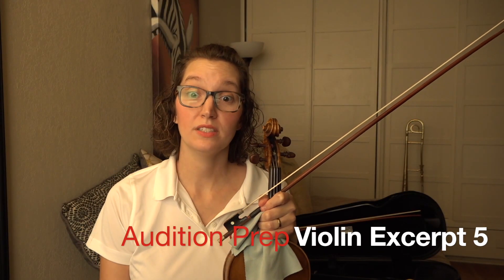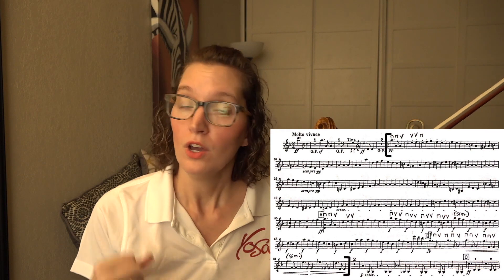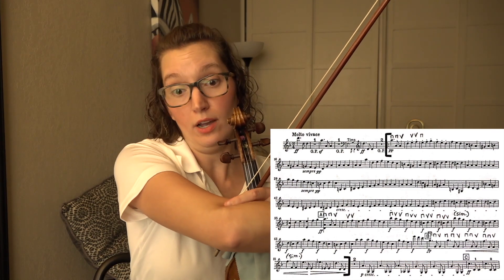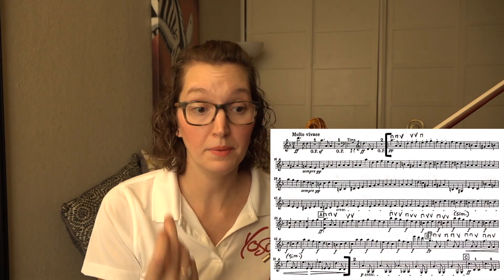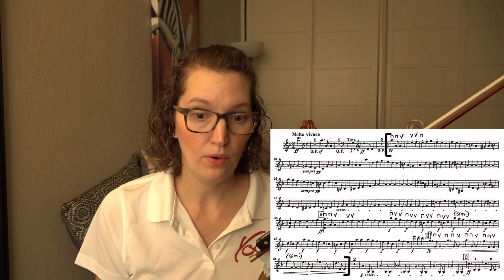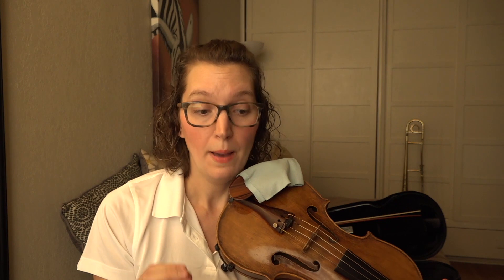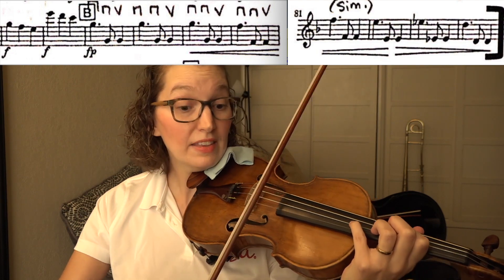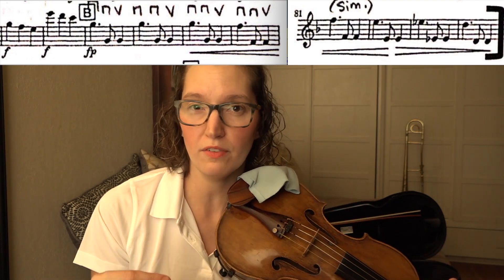Violin Excerpt 5: 2020 YOSA Audition Prep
2020 YOSA Audition Prep
Violin Excerpt 5

Beethoven, Symphony No. 9: mvt. 2 (Molto vivace), Violin II, mm. 9-84
Dotted Half Note = 112

coached by San Antonio Symphony & Camerata San Antonio violinist Stacey Parker